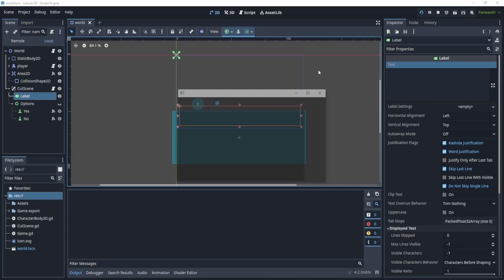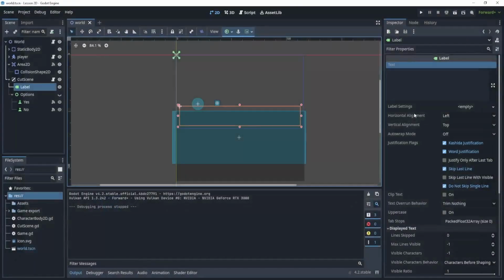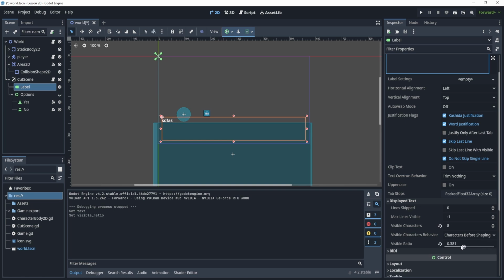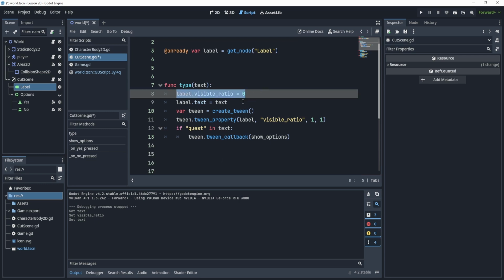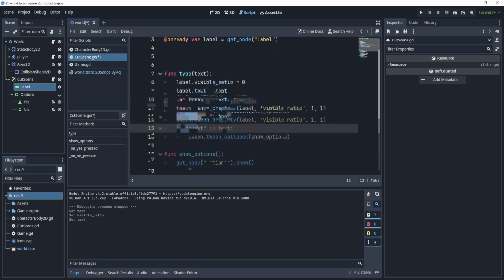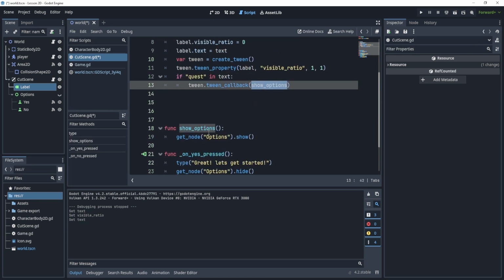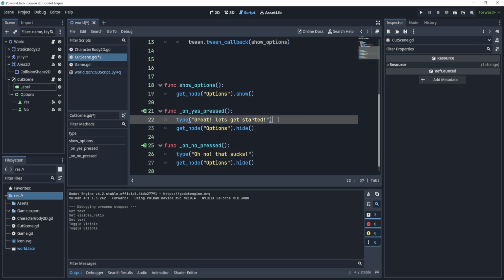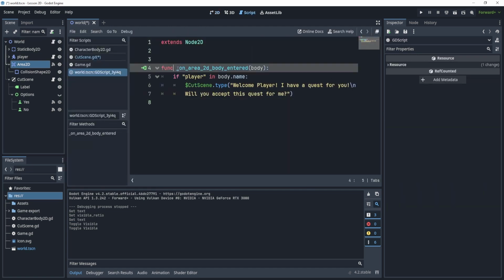Dialogue System With Options In Godot 4.2 In Under 3 minutes || Godot Challenge Week 9